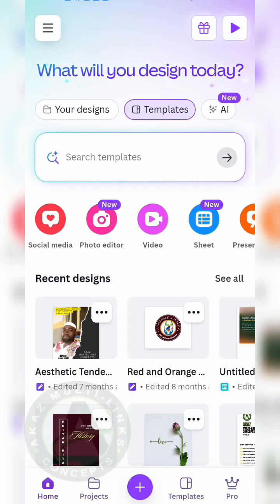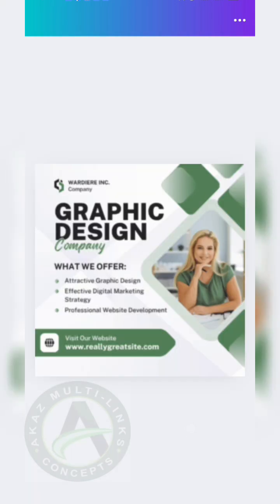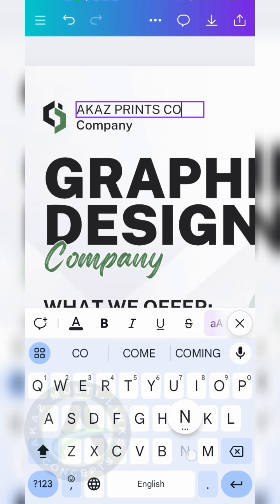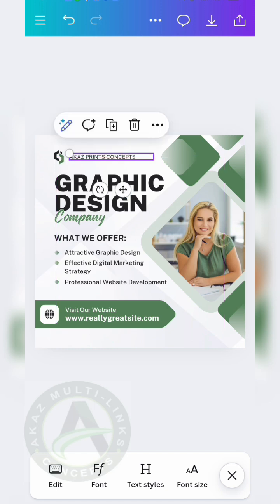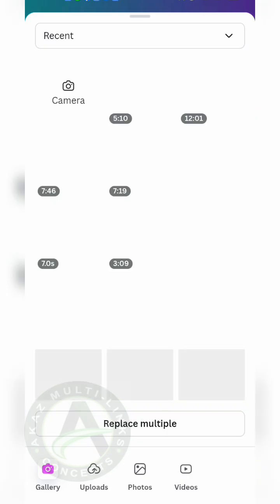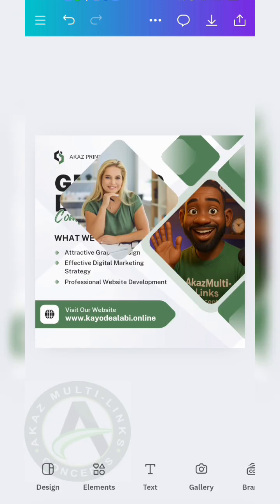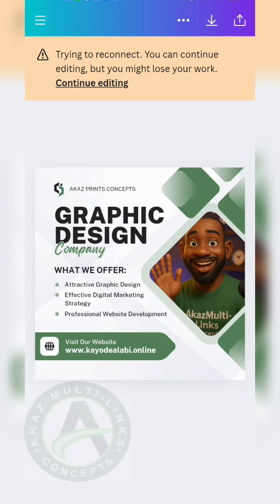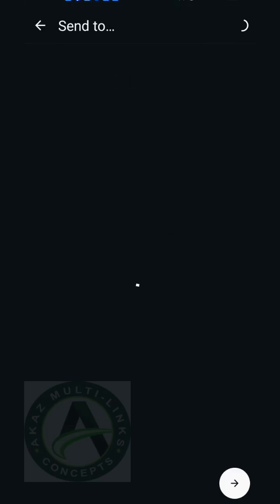Canva Design Tutorial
This video cover the explanation of how to design with Canva , going through canvas template and editing.

It also covers the explanation of Canva tools and setting which also comprises making copy of template and moving design to your personal design folder.

Love
and comment in the comment section